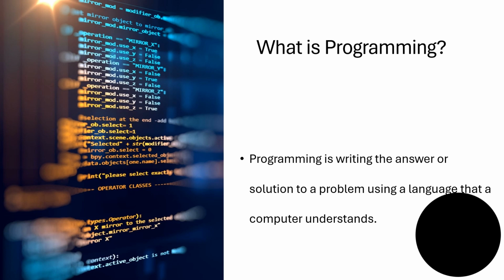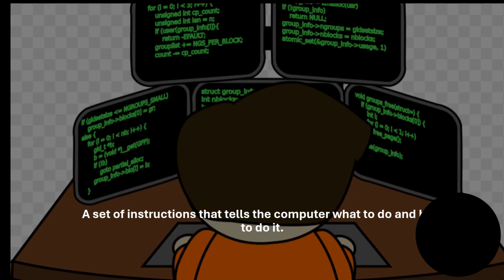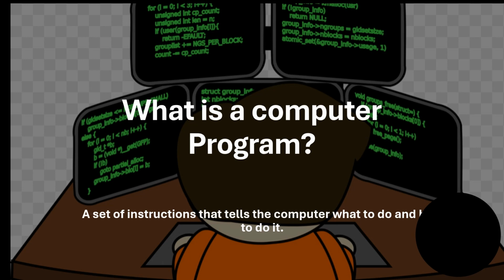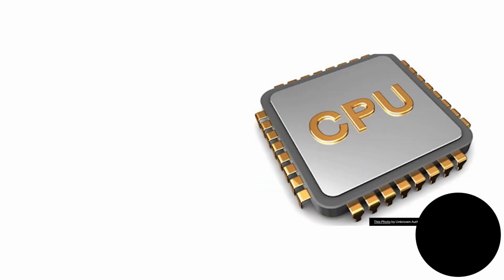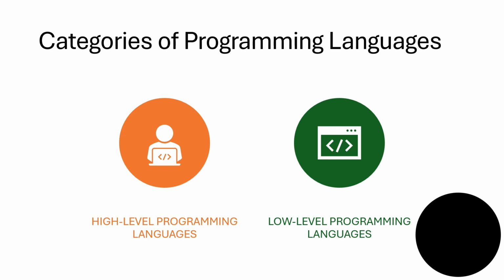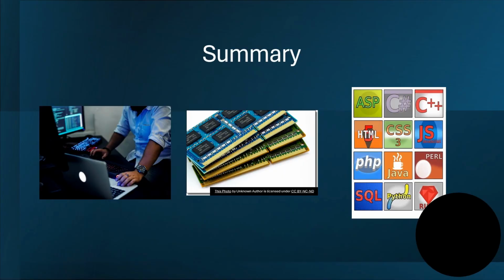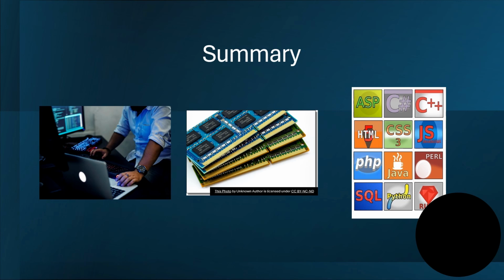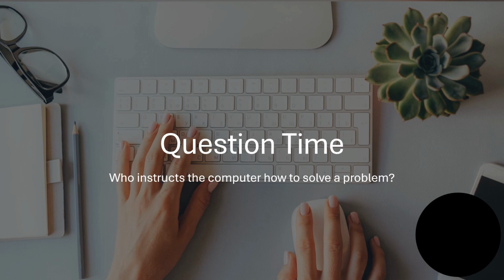Programming Language Ep.1